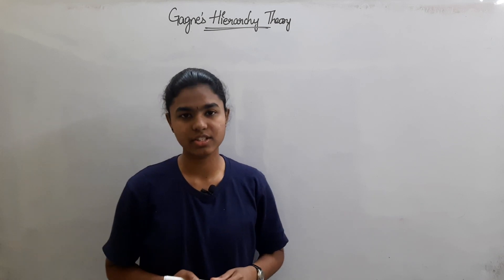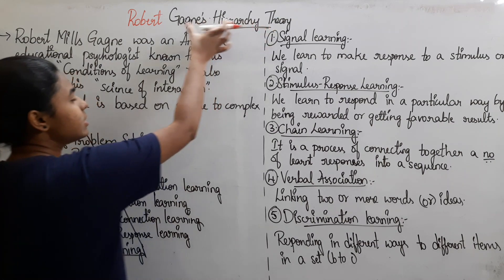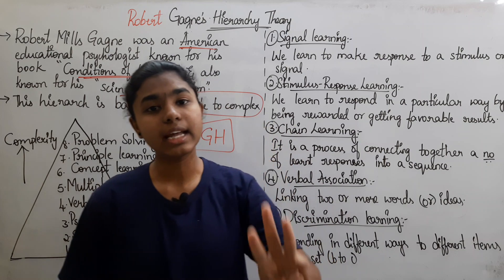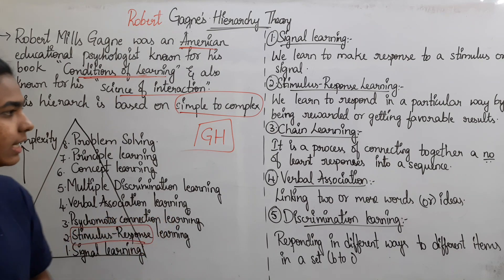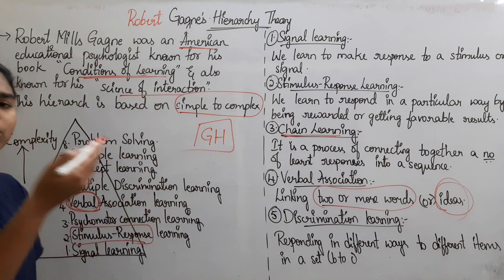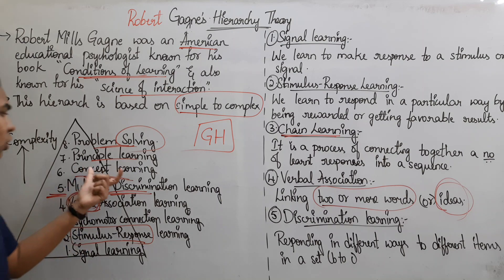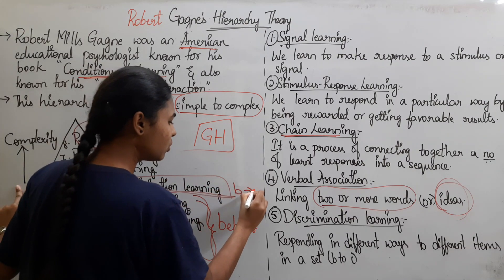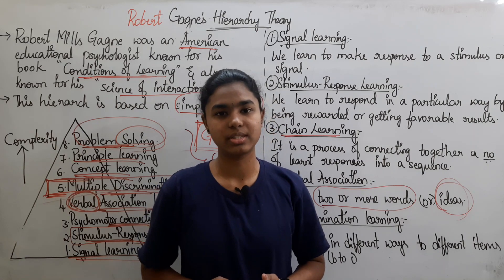Gagne's Hierarchy Theory of Learning explained in telugu | CDP | Ctet Telugu | Ctet 2021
gagne's hierarchy theory of learning explained in telugu
child development and pedagogy
ctte telugu | ctet 2021